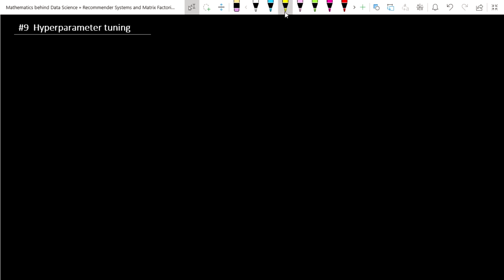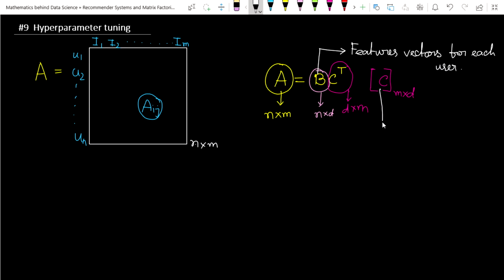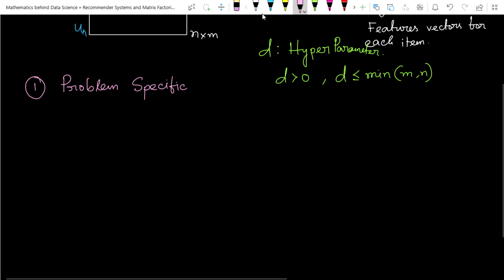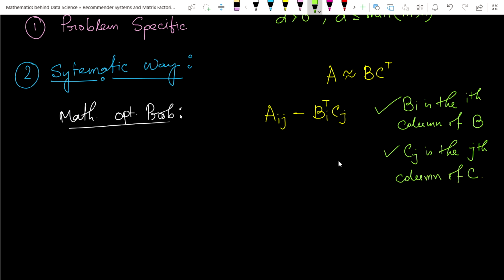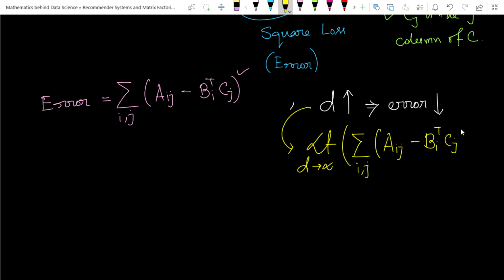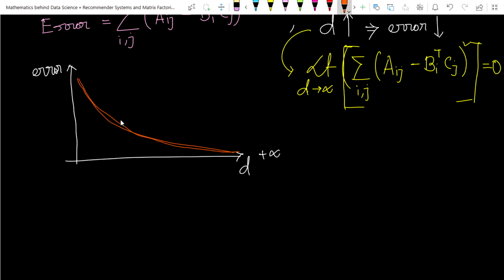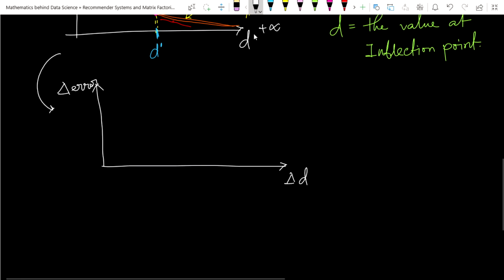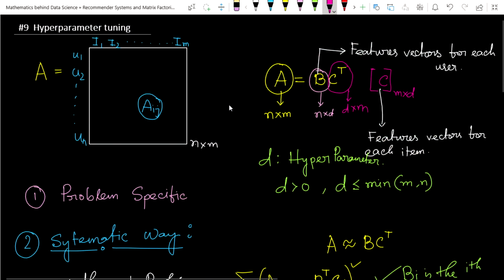Hyperparameter Tuning | Recommendation System and Matrix Factorization | EP #9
Topic is covered in this video:
• What is the Hyperparameter in Recommendation System with Matrix Factorization?
• How to tune it?
• What are the methods to choose the right Hyper Parameter?